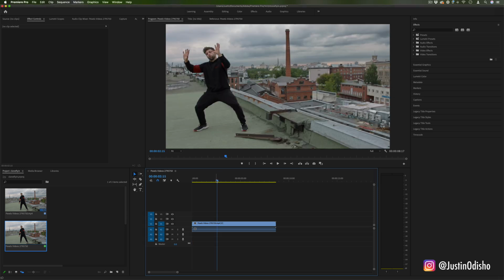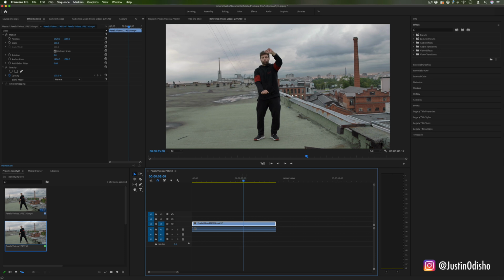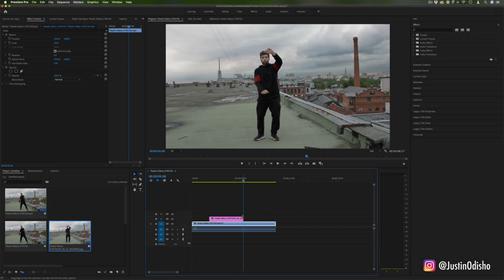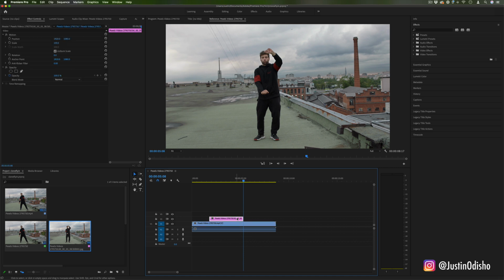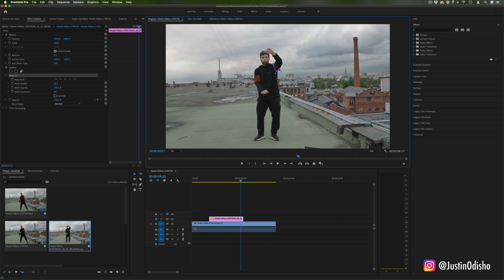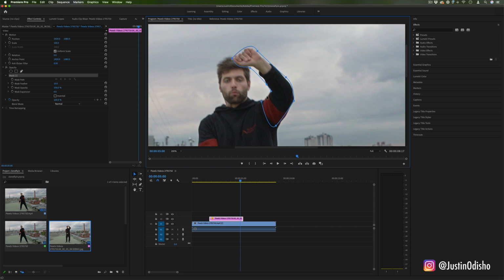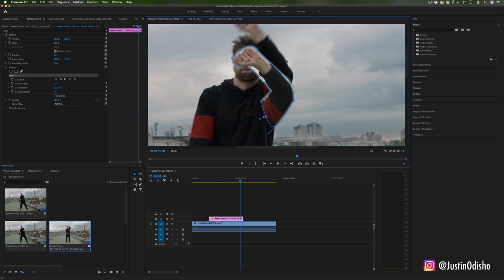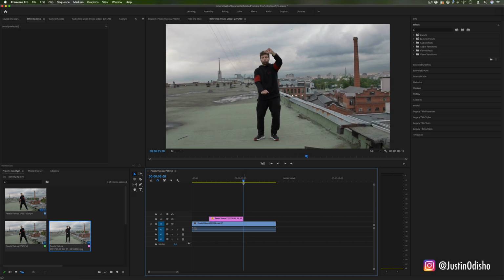How to create a Clone Body Part Fly in Effect in Adobe Premiere Pro CC (Tutorial) (tiktok effect)